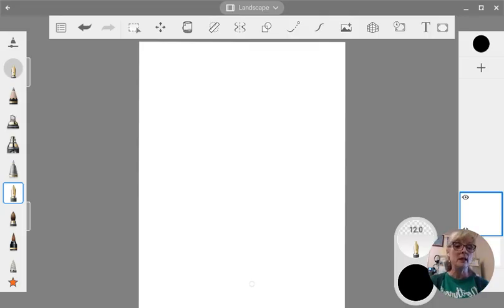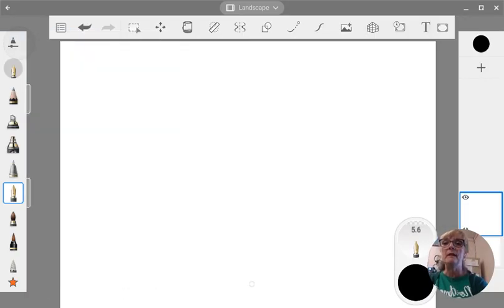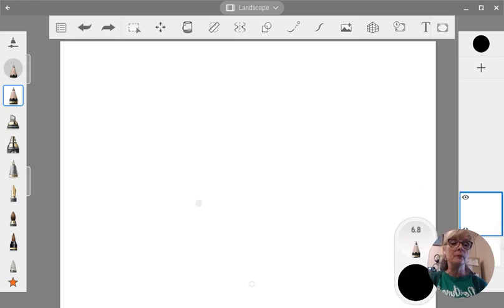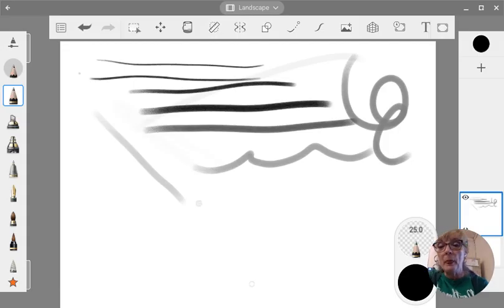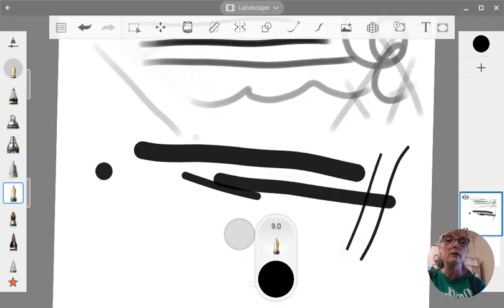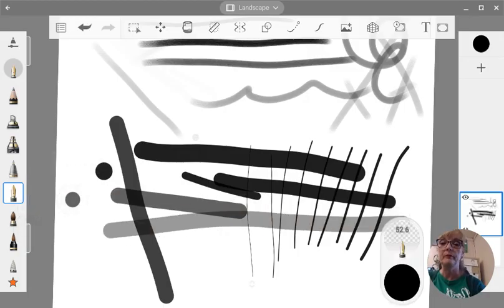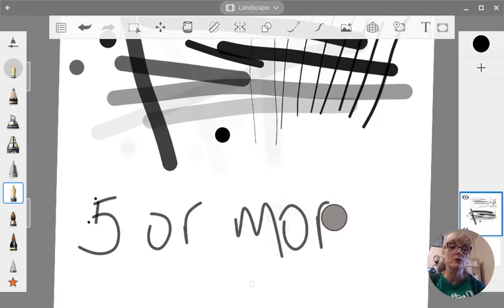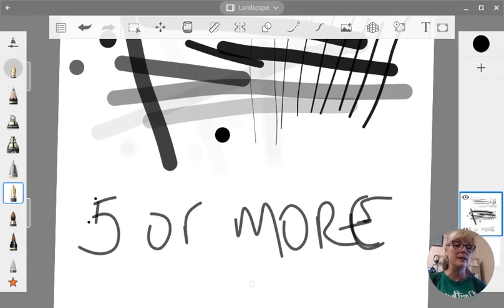Sketchbook: Adjusting Tool Opacity and Size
A video for my students to demonstrate adjusting the size of tools and the opacity of the tool.  Contains an assignment to practice using size and opacity.